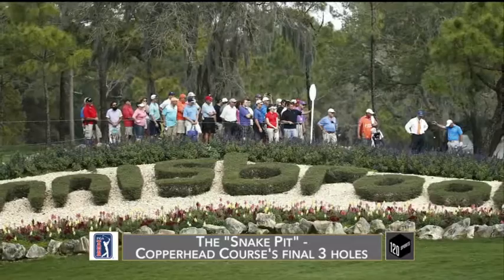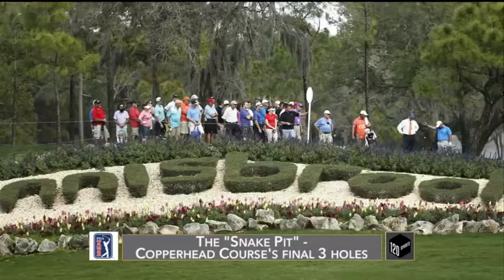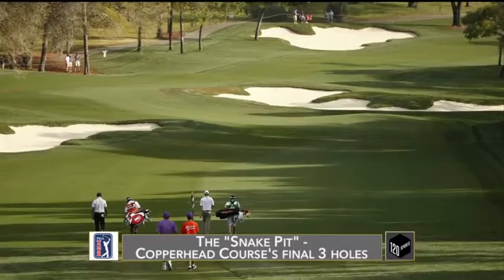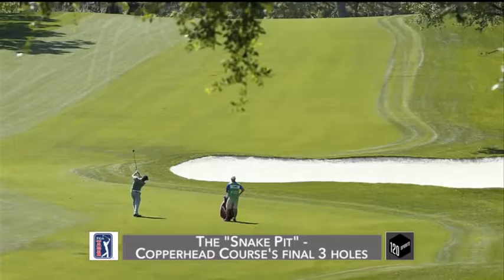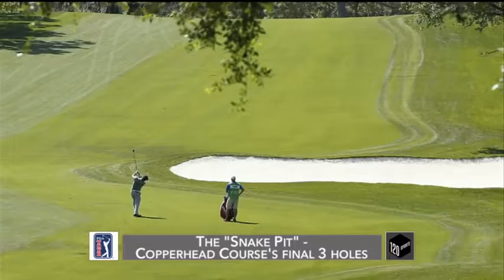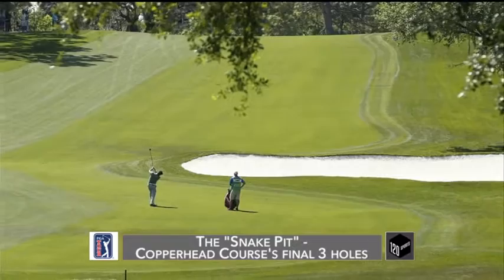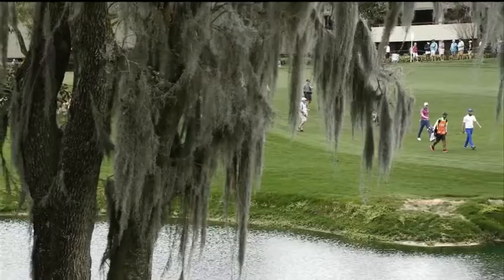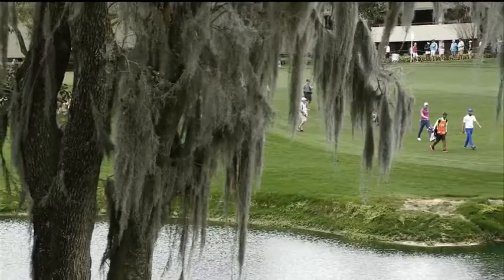Why Is 'Snake Pit' So Tough? - The Copperhead Course at the Valspar Championship is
The Copperhead Course at the Valspar Championship is known for its grueling "Snake Pit". For those who don't know, what makes those final three holes so tough? John Swantek breaks it down.